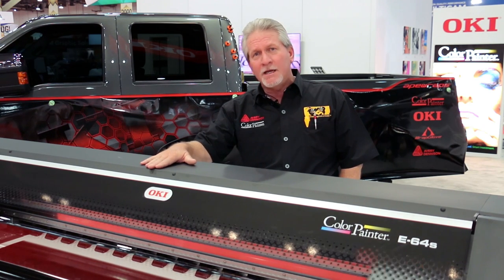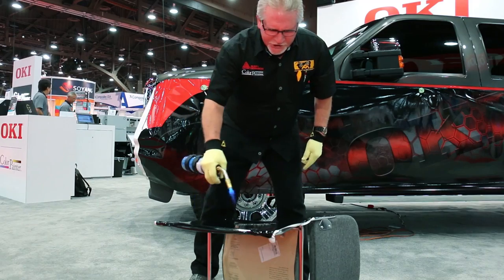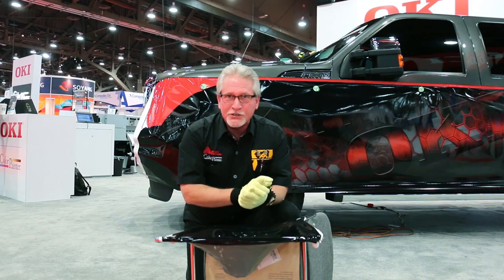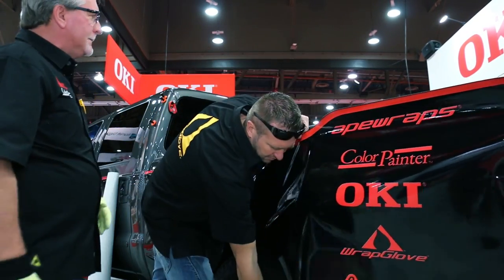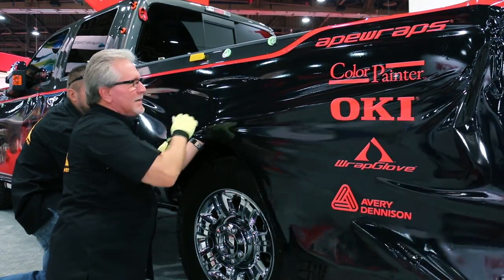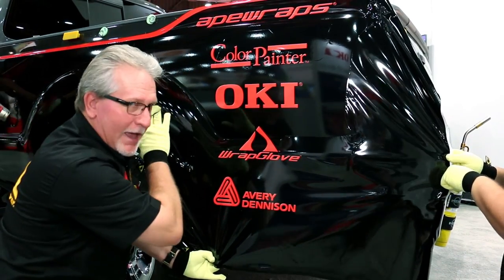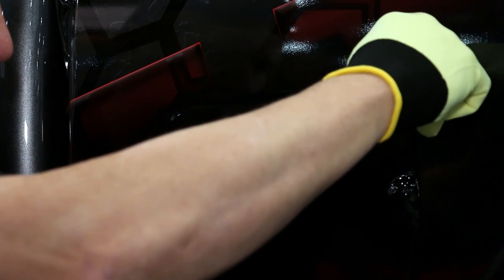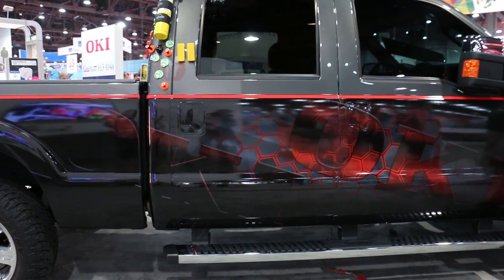ColorPainter Printers: The Ultimate Wraps Printers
Learn why ColorPainter printers are the best wide-format printers for printing car wraps. With unmatched outdoor durability, ink penetration, and glossiness, ColorPainter printers are an obvious choice.